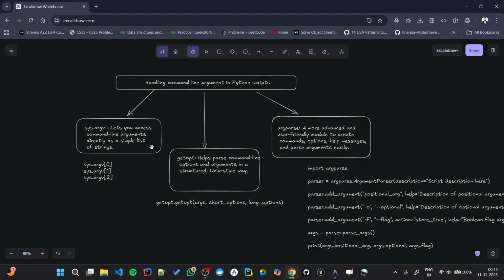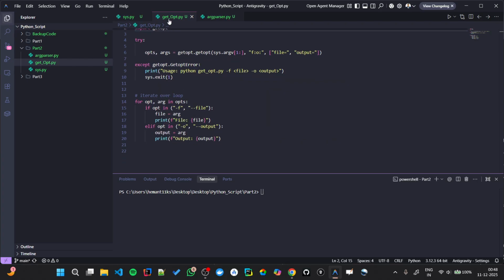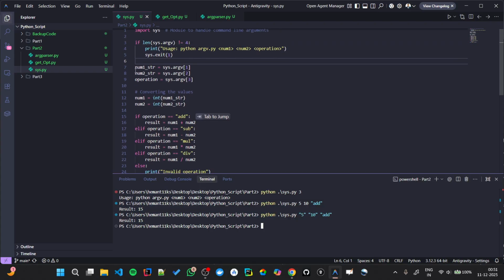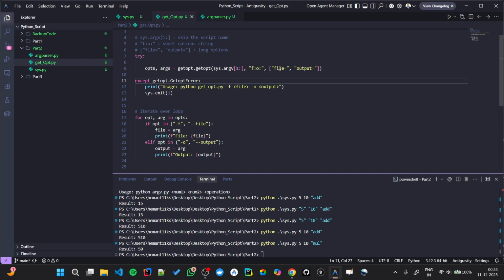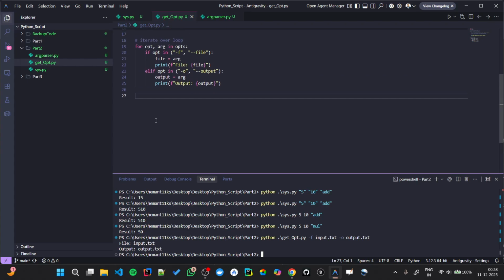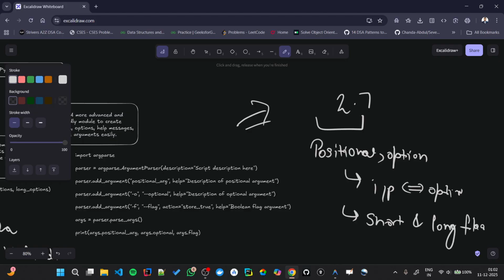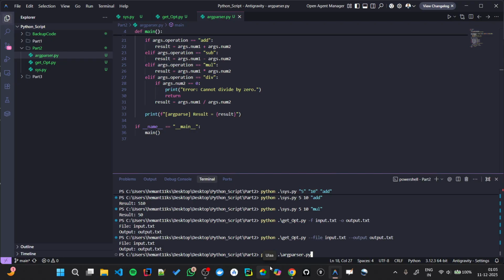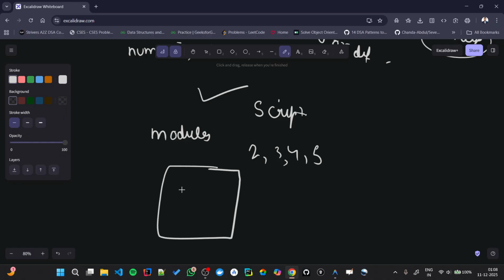Handling Command Line arguments - Part 2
Hi Everyone in this video we will Understanding the Handling of command Line arguments and their three ways with code example.